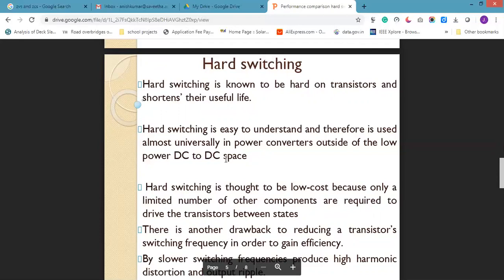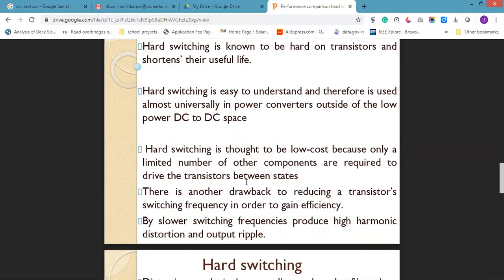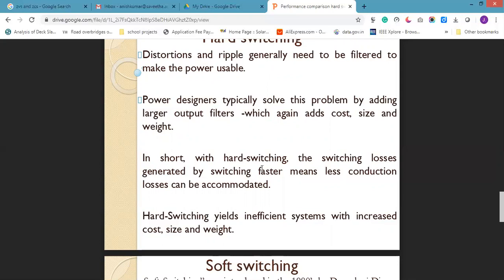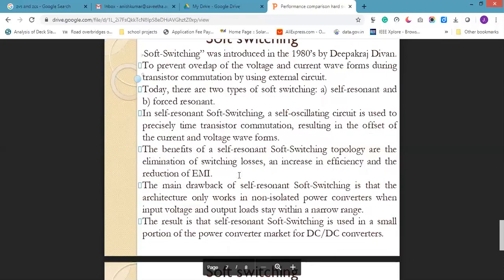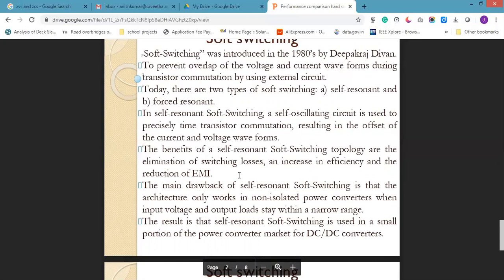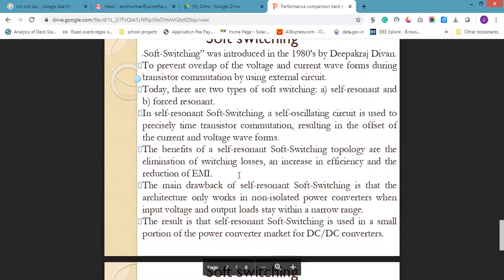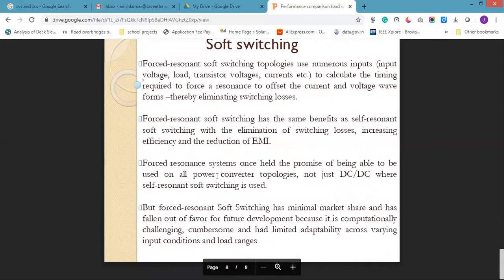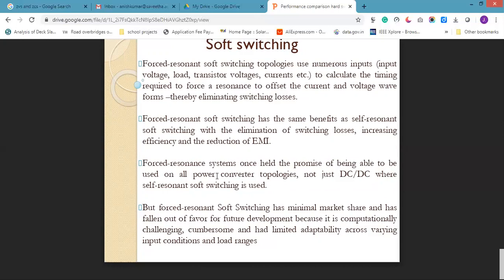Difference between soft switching and hard switching Part 2